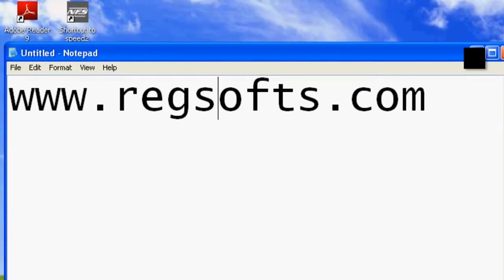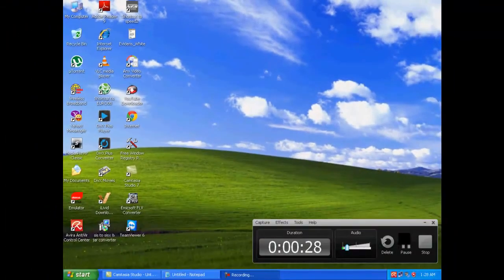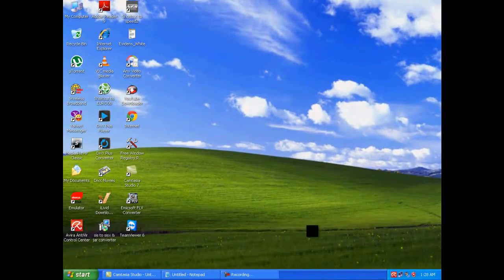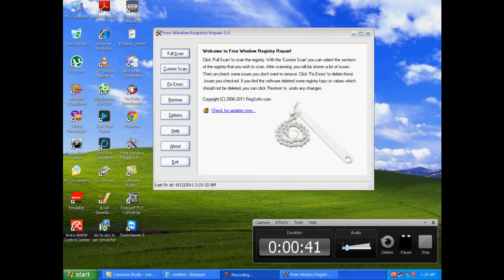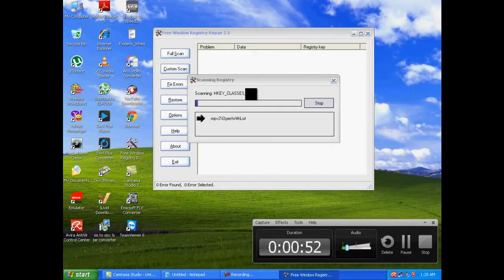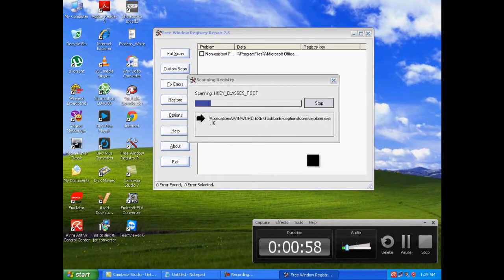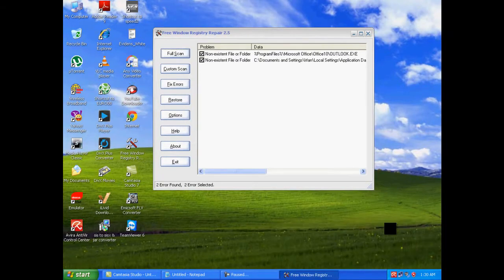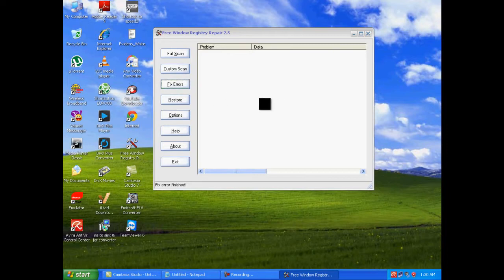HOW TO REPAIR CORRUPTED WINDOWS XP REGISTRY FILES